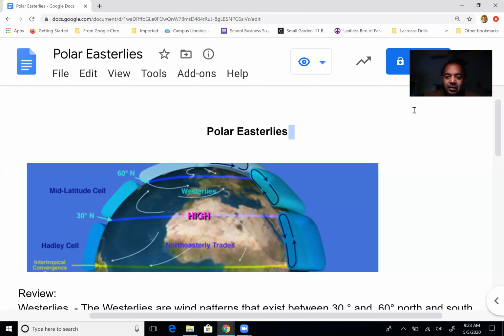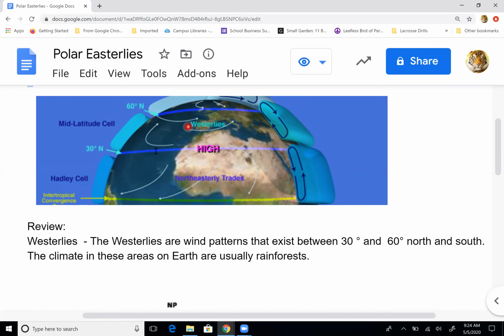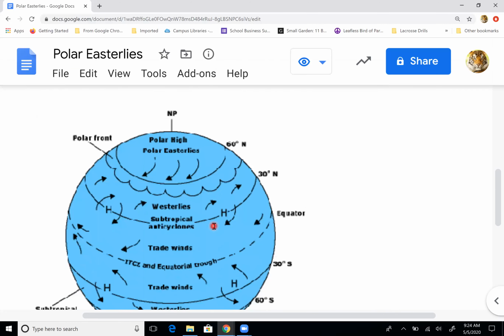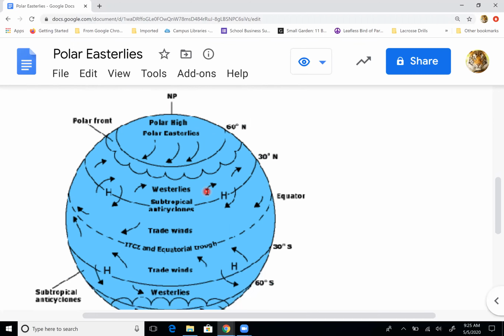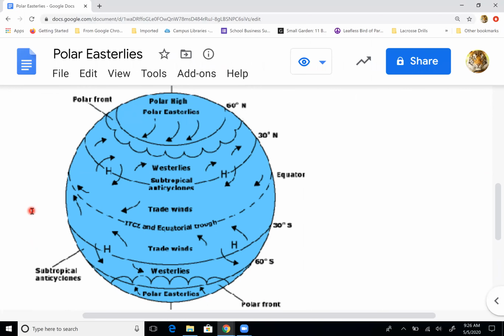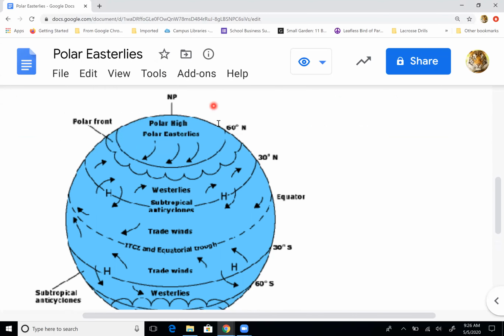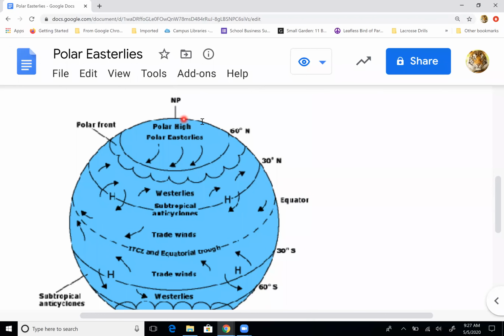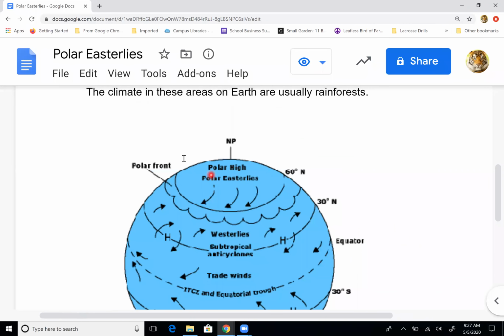Enviro Polar Easterlies 5 5 20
Please watch the video to complete your assignment.